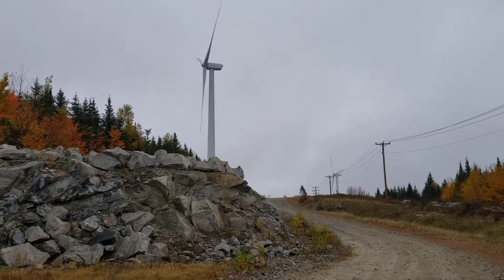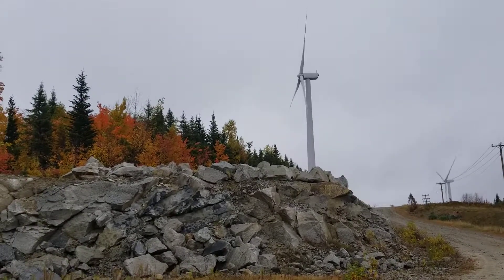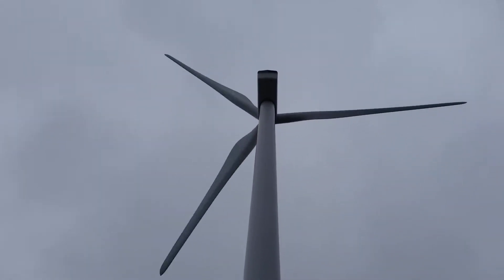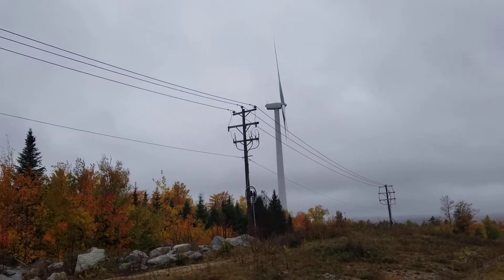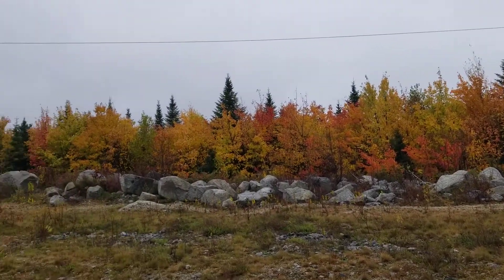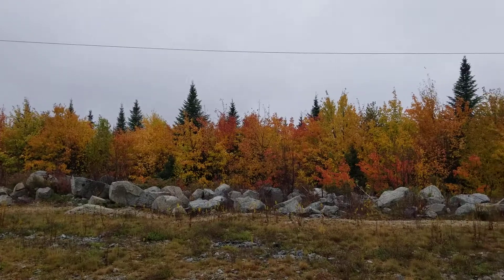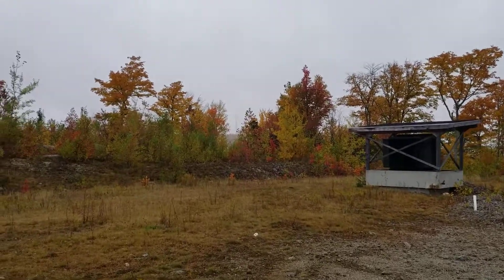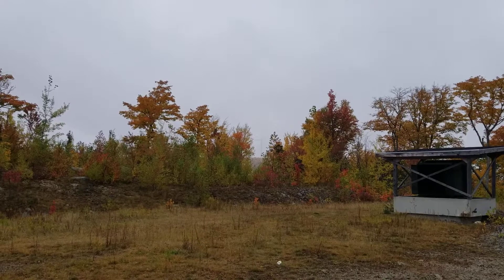Wind Farm Near Grand Falls Maine